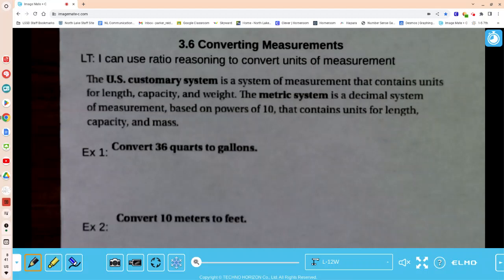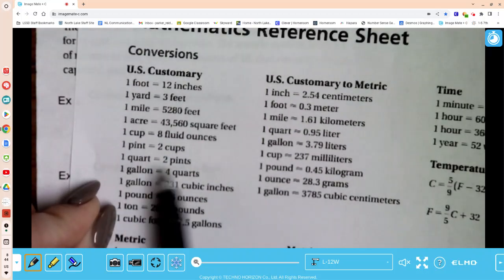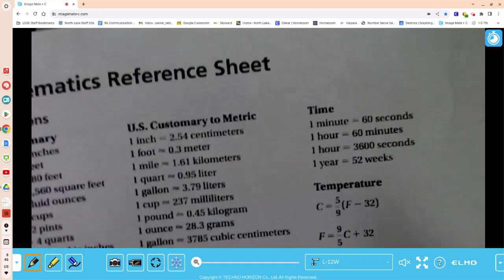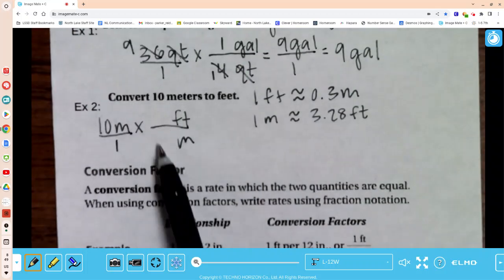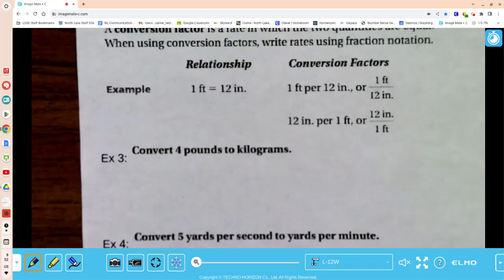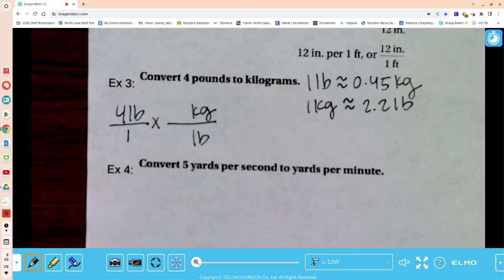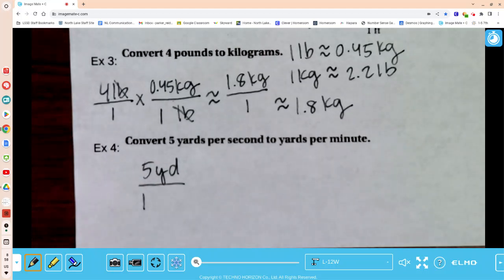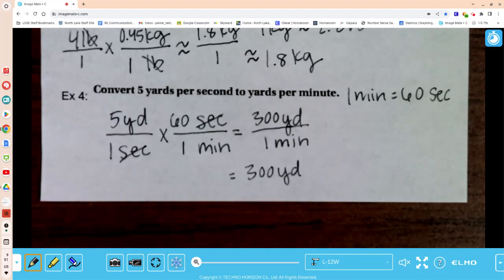3.6 Conversting Measurements